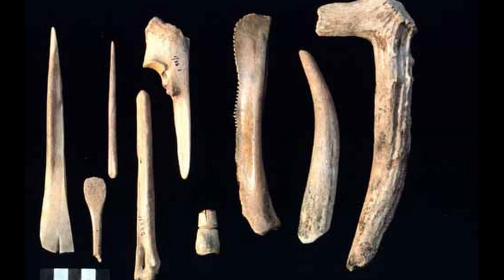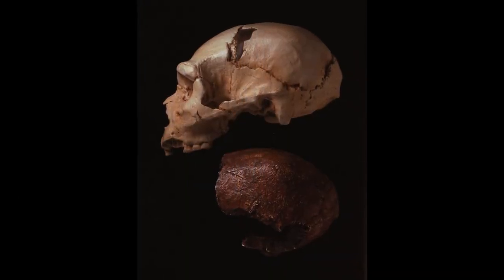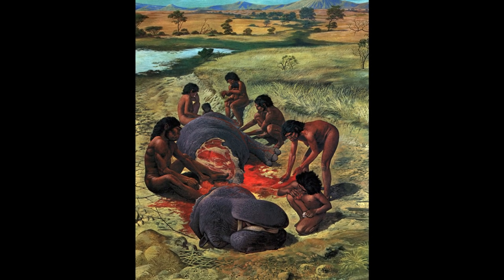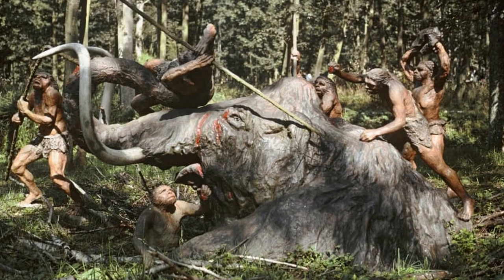History Fix Ep1: Who are we and what makes us human?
How our biological evolution created a species defined by conceptual thinking, collective labour, and social co-operation.
///Neil Faulkner's book A Radical History of the World is available from Pluto Press and all good booksellers\\\